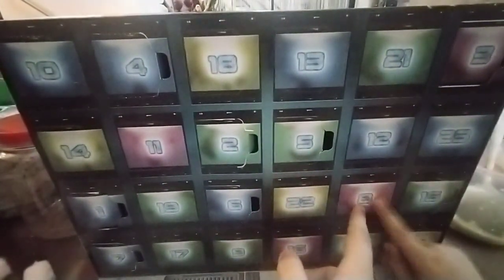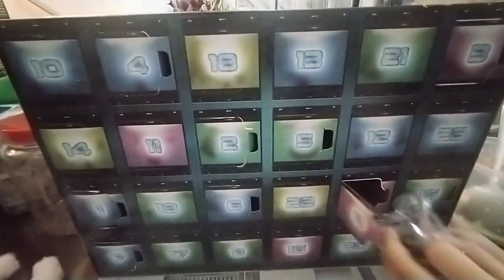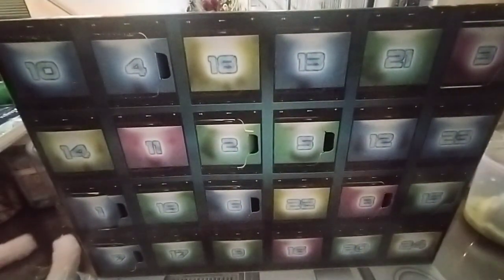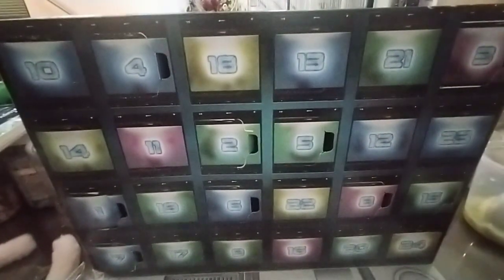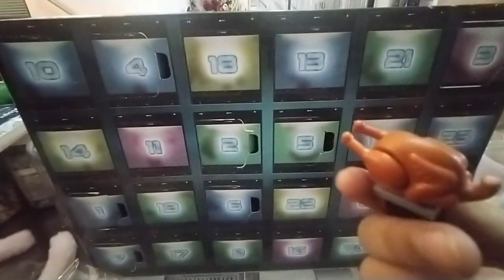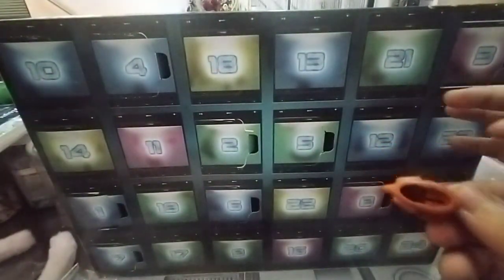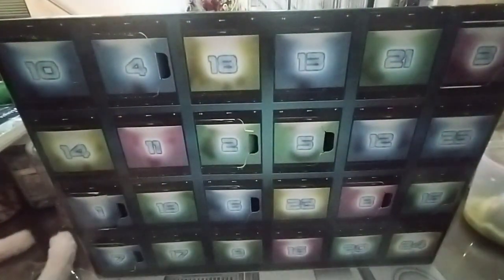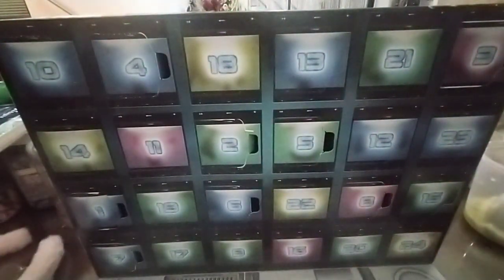lego marvel guardians of the Galaxy holiday special advent calendar: day 8 review